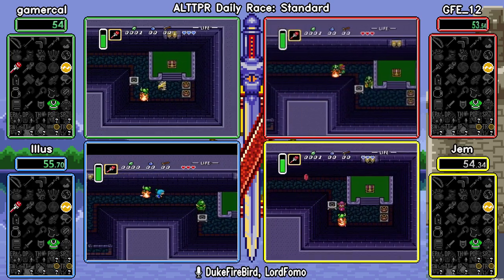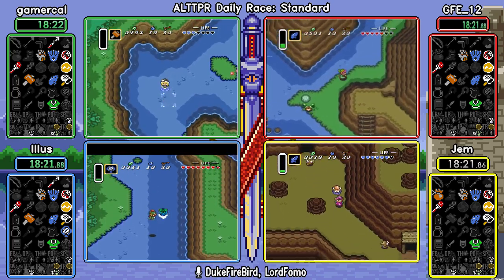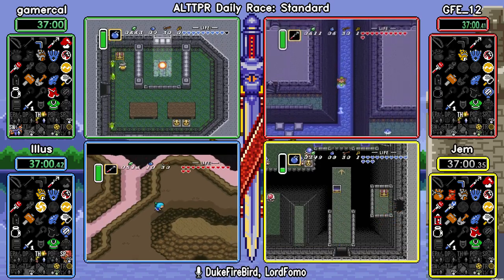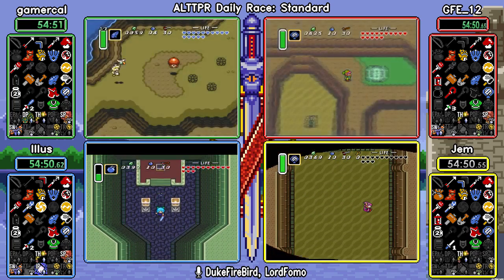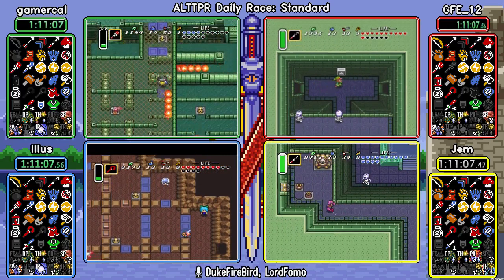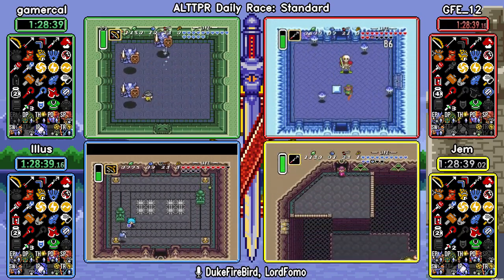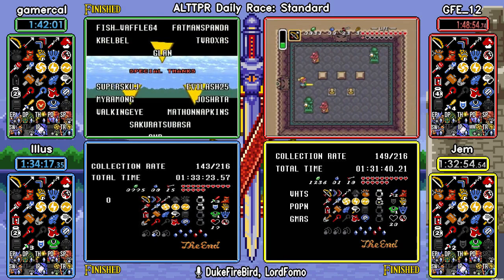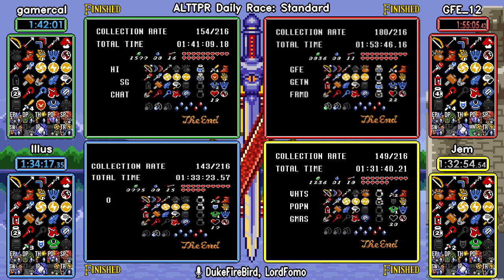Standard 02/18/19 ALTTP Randomizer Daily Race